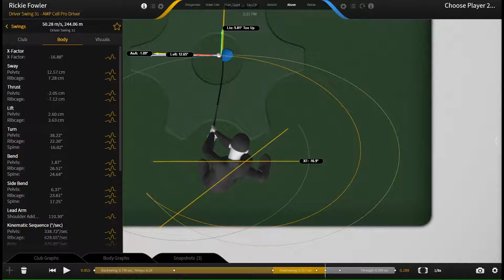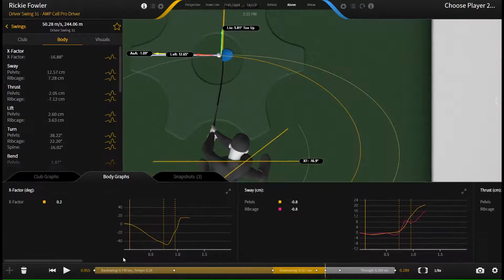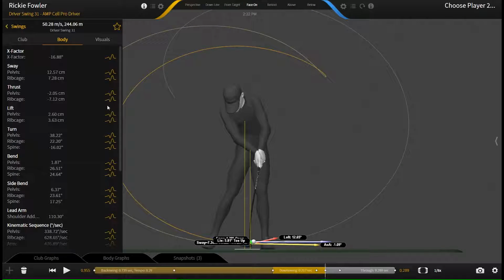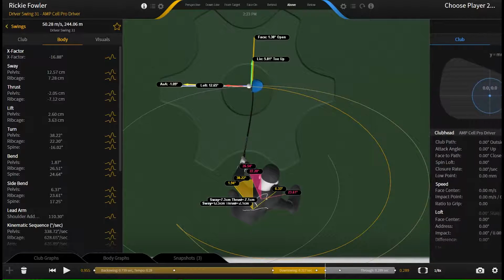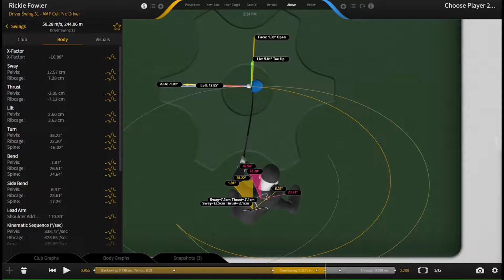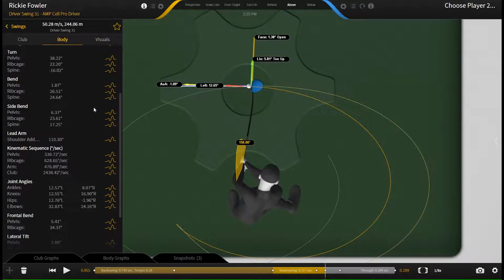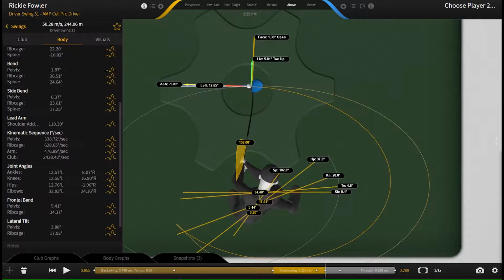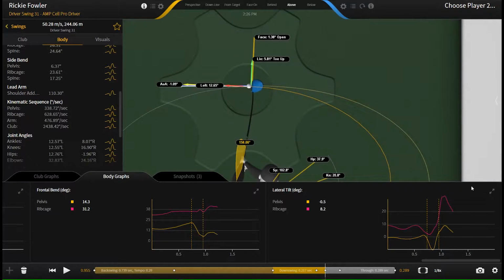Gears Golf - Body Metrics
A brief description of the body metrics available for golf in the Gears Sports software.

Learn more about how Gears Sports can help you improve your golf swing